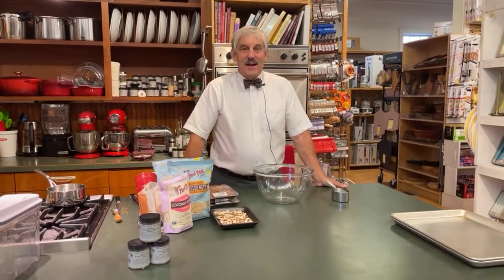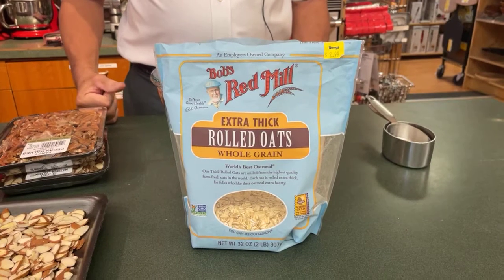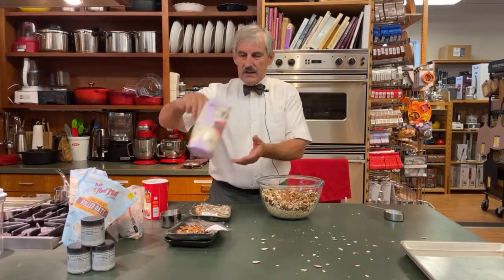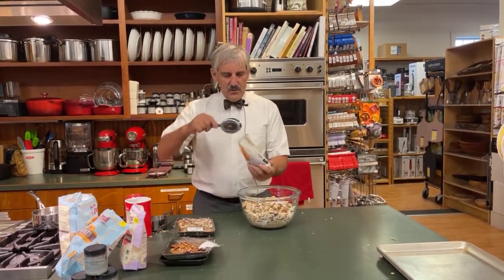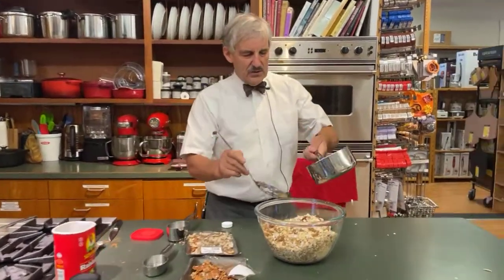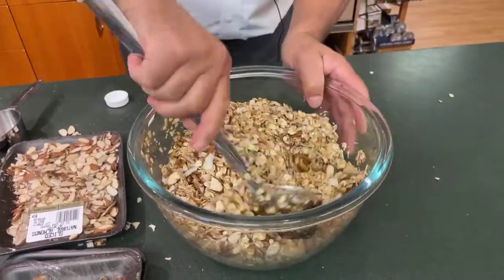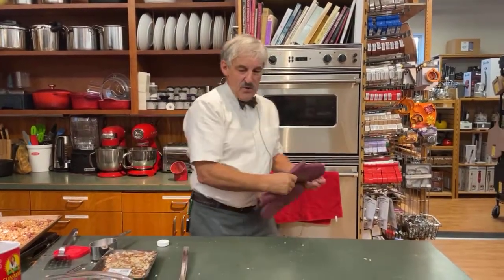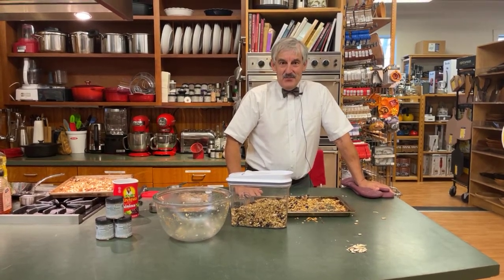Granola with Mike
A nourishing, delicious recipe that fills your home with amazing smells while baking. Mike Fear will be showing us his easy, foolproof granola recipe for this week's cooking demo. Make a big batch and then have lots for snacking and breakfasts. This makes a great gift, too.